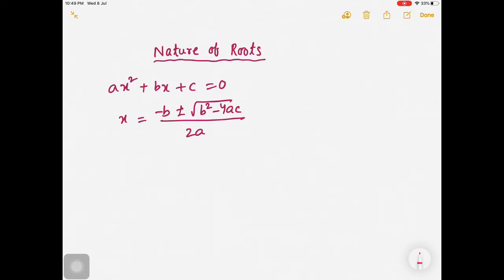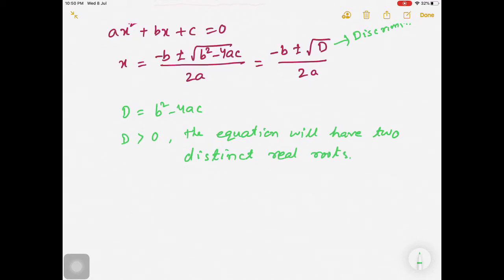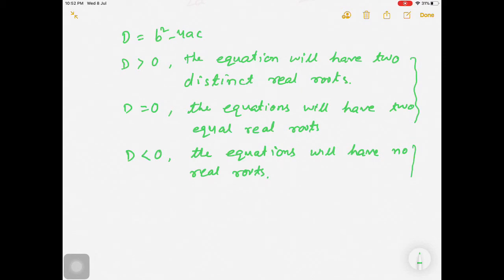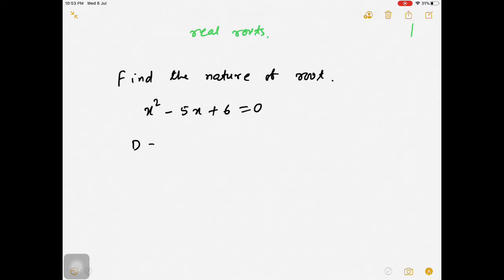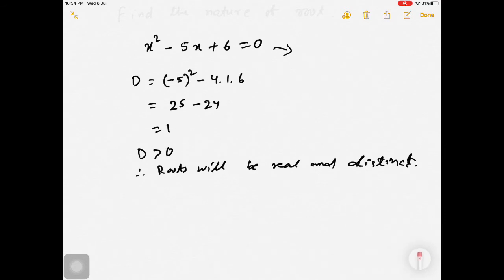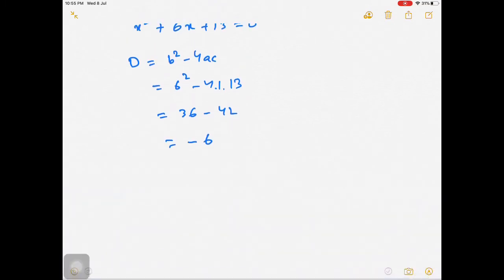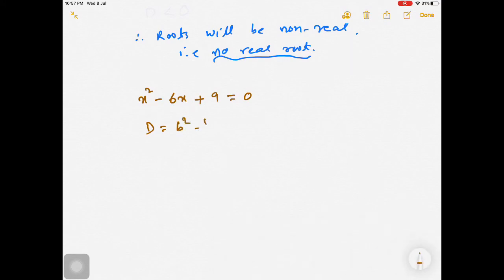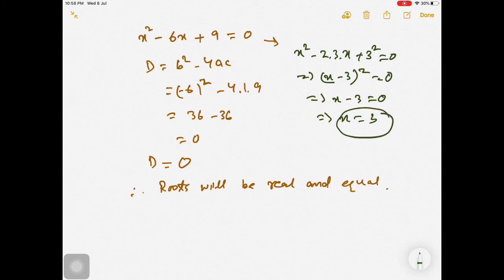Nature of roots of Quadratic equations/class X/CBSE